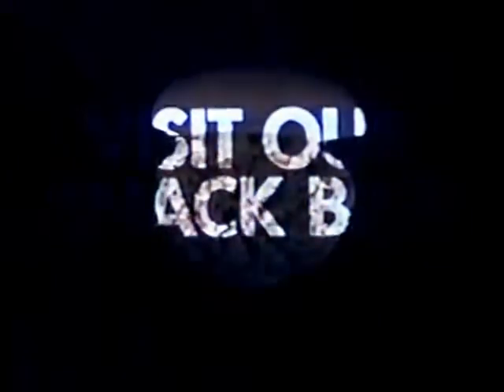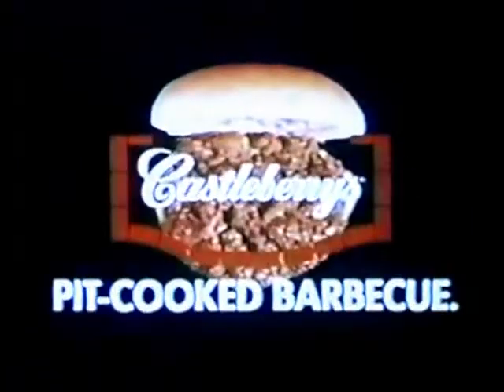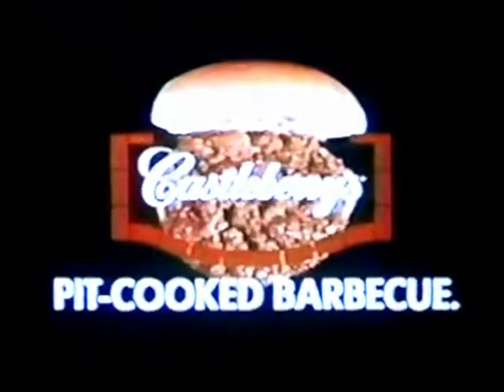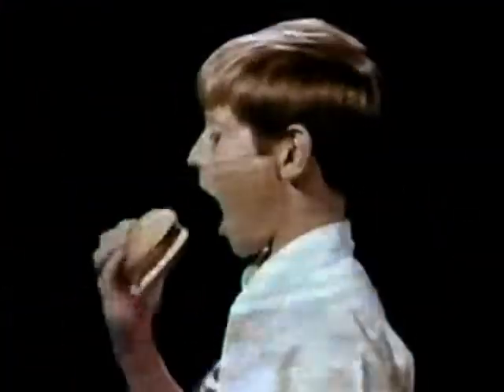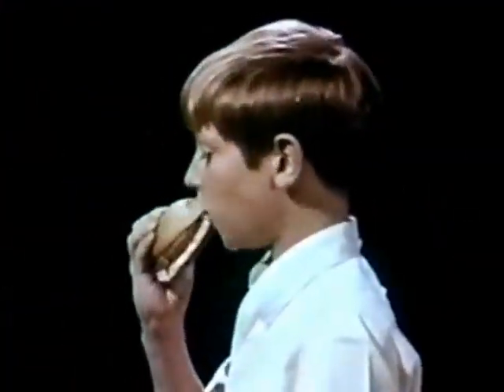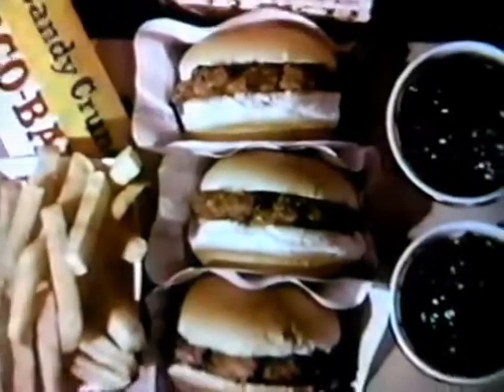Drive In - Snack Bar Castleberry Barbeque